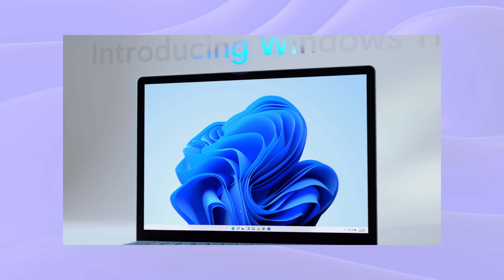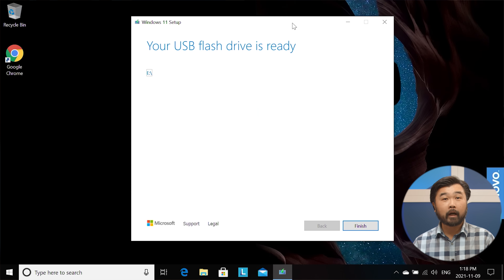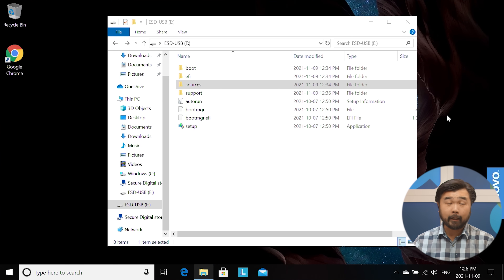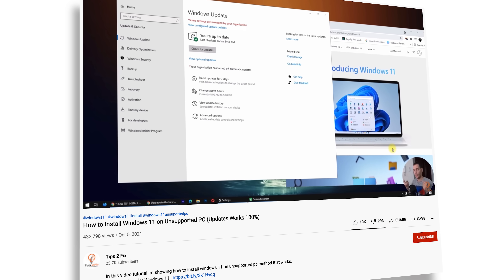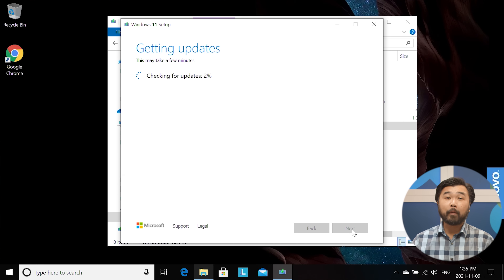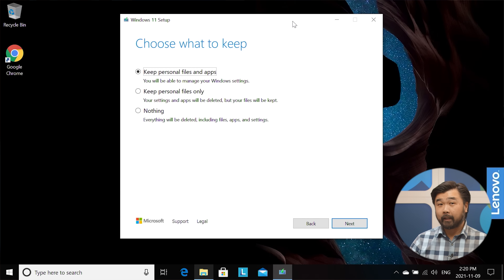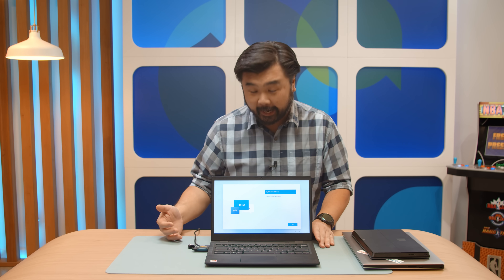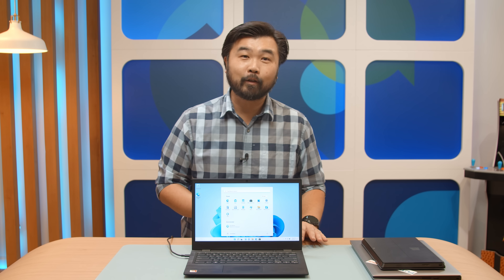The Easiest Windows 11 Upgrade Workaround For Unsupported PCs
Microsoft is offering free Windows 11 upgrades for Windows 10 users. But that's if your system isn't one of the growing numbers of unsupported PCs. Windows 11 employs a compatibility checking tool that will stop the upgrade process in its tracks if your system cannot meet its extensive list of requirements. The most significant issues are the lack of a TPM 2.0 chip and an unsupported CPU. Sigh. A widespread problem that seemed impossible to overcome.

Luckily, the Internet is full of extremely clever people, and there are several ways you can beat this compatibility check and even these system requirements. Unfortunately, many of these processes appear overly complicated or require additional hardware. We found a method from the YouTube channel Tips 2 Fix that seemed too good to be true. So, we tested it out, and we found out that it was 100% legitimate. Most importantly, it was so easy!

We needed a more significant challenge after upgrading two laptops, including an original Microsoft Surface Pro from 2014 and a Dell XPS 15 from 2016. Both of fail the Windows 11 system compatibility checker. We decided to install it on a $200 Lenovo laptop with an AMD processor. A Black Friday deal from 2 years ago!

Thank you, Tips 2 Fix, for the fantastic solution. Please check out the original video below:

Warning: As with any extensive reconfiguration of an operating system, please make sure that you create a backup of your work before proceeding. Data loss or even hardware failure could result from this operation. If you're skittish about proceeding, do not attempt!

Also, the following from Microsoft:

"This PC doesn't meet the minimum system requirements for running Windows 11 - these requirements help ensure a more reliable and higher quality experience. Installing Windows 11 on this PC is not recommended and may result in compatibility issues. If you proceed with installing Windows 11, your PC will no longer be supported and won't be entitled to receive updates. Damages to your PC due to lack of compatibility aren't covered under the manufacturer warranty."